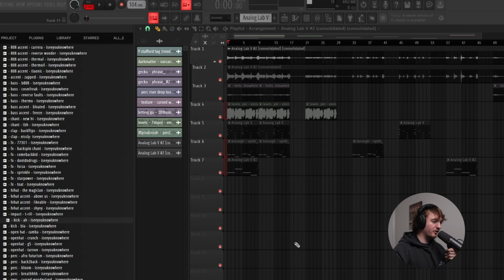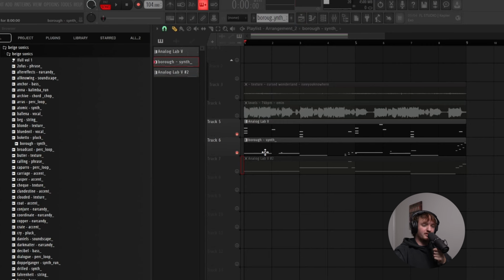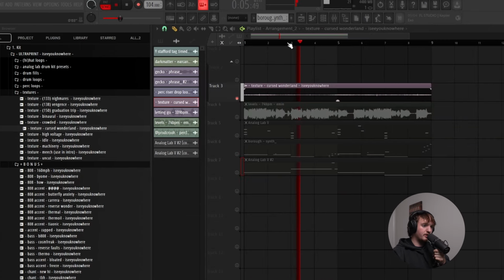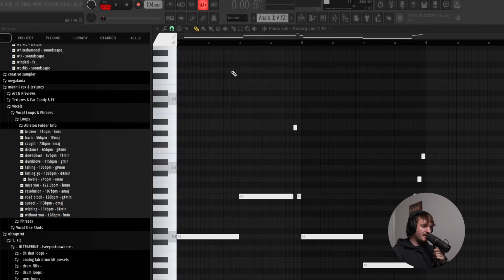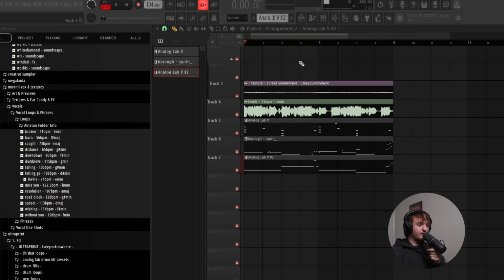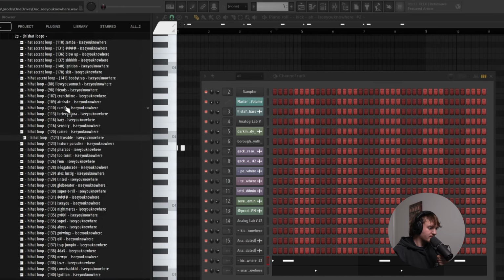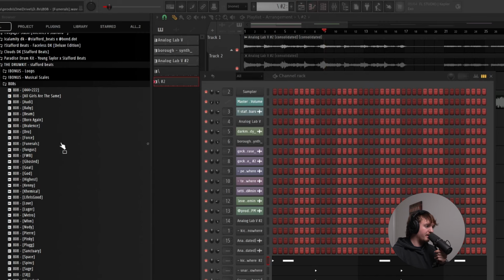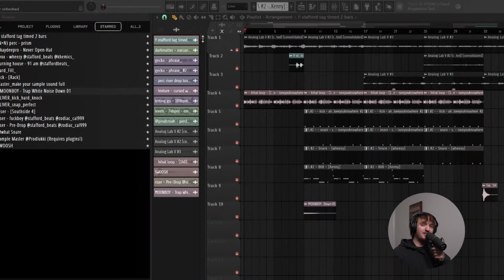How to EASILY Create Unique & Experimental Samples | 4 Steps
In this video, I show you how to easily create unique & experimental samples in 4 steps. These types of samples are incredibly versatile and starting to be picked up more in the industry, and you can see the style commonly used by producers like Cryptic and 44thfloor.

0:00 Intro
0:35 Sample Preview
1:01 Sample Beakdown
4:44 Drums
7:17 Mentality & Final Beat
8:16 Outro

Emails:
📦 Best Kits on the Internet: theproducercrate.com